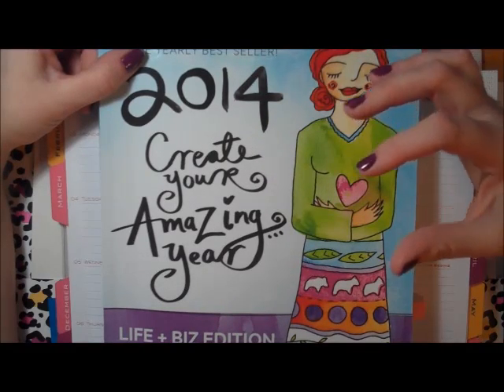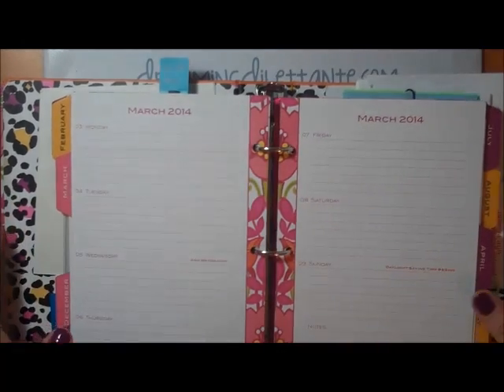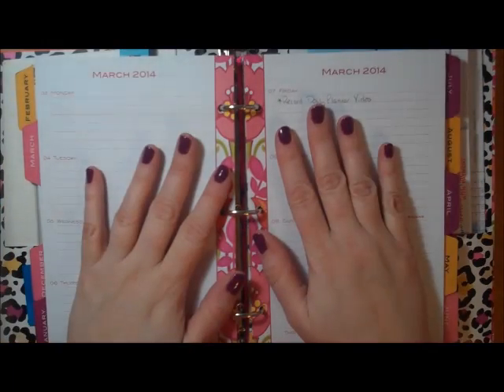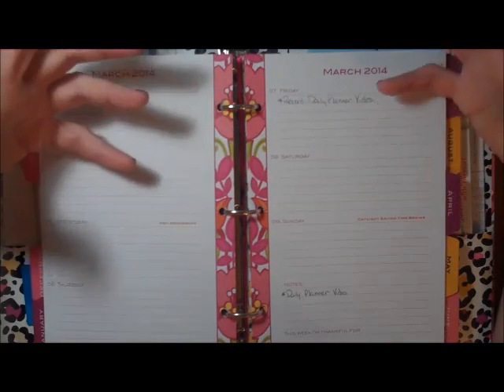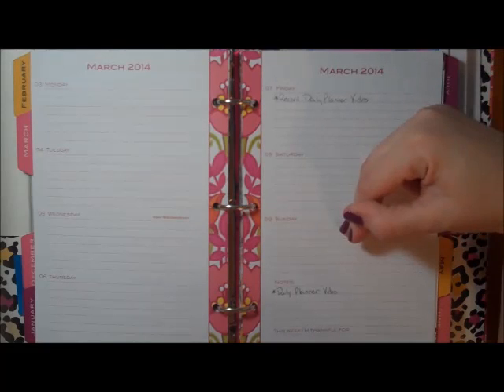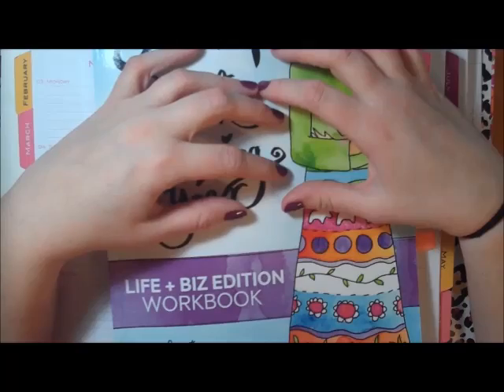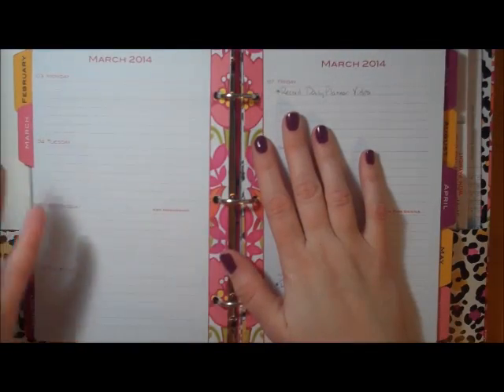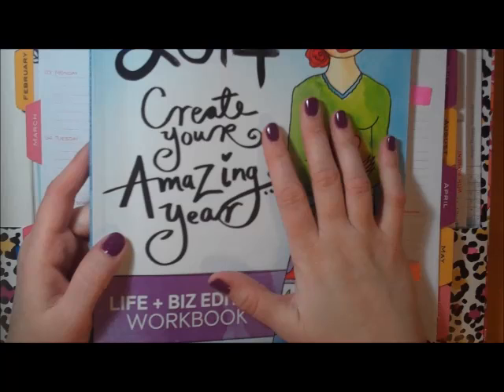2014 Planner & Amazing Year Video